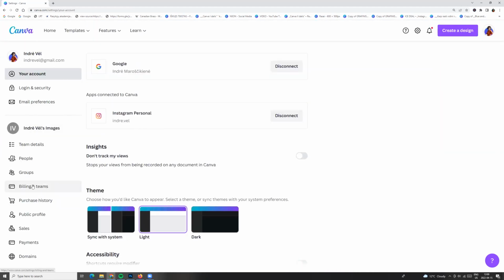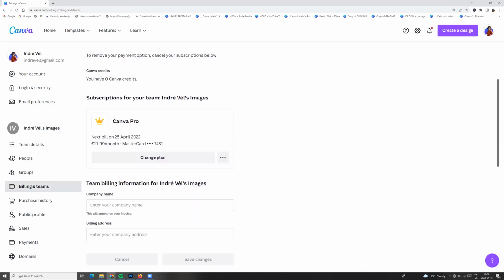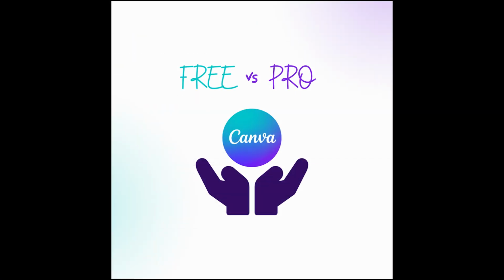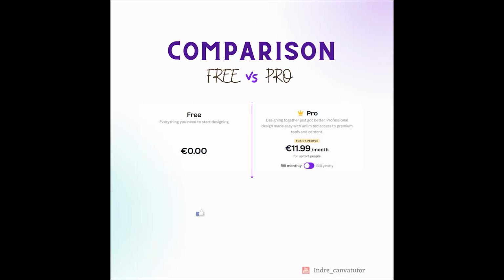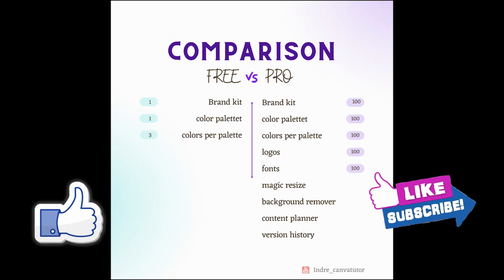How to Cancel CANVA PRO SUBSCRIPTION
Hi,
today I sharing, how we can cancelling or pausing a Canva Pro subscription.